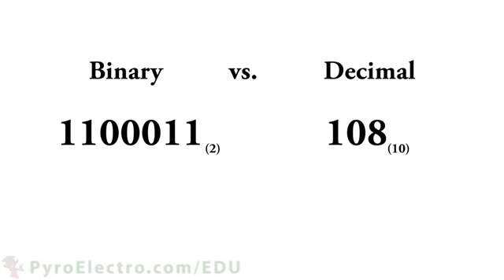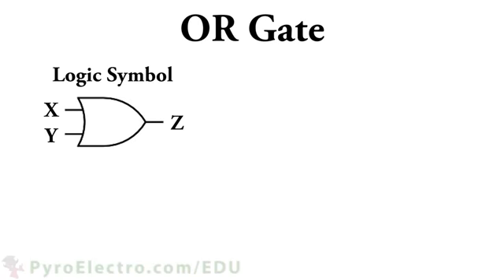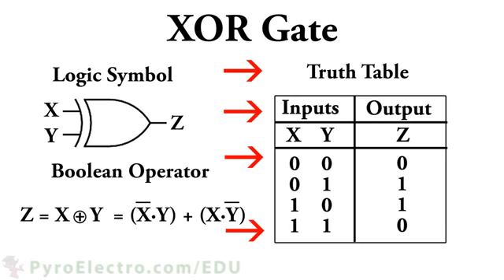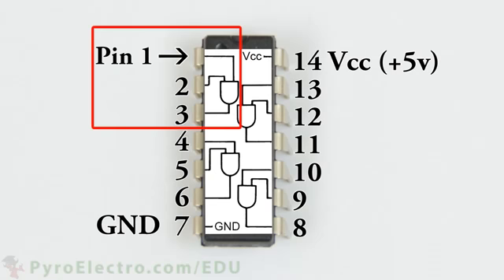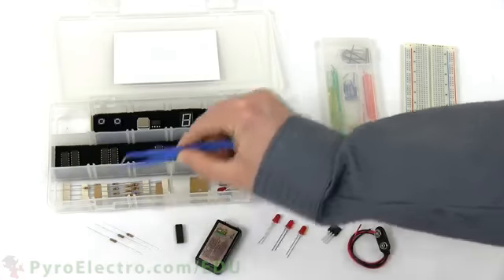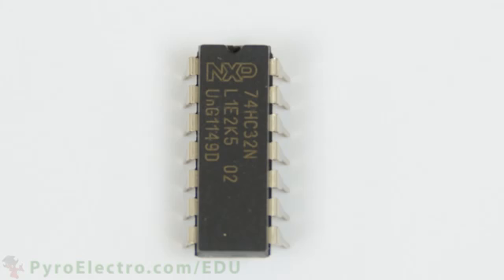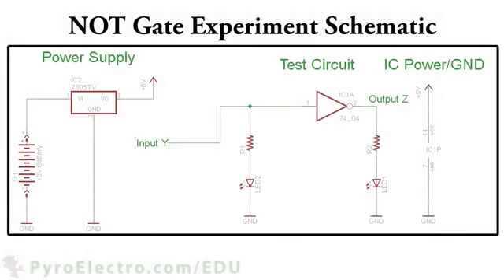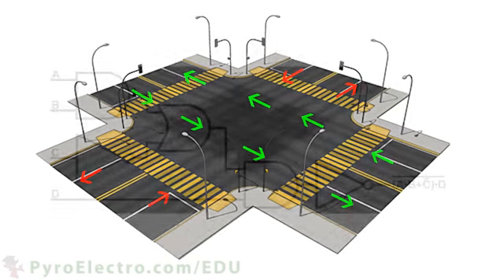Logic Gates An Introduction To Digital Electronics PyroEDU‬ YouTube